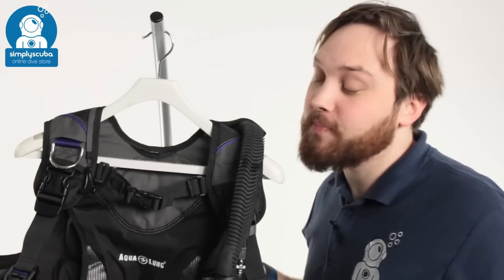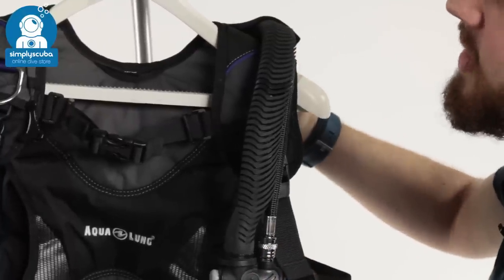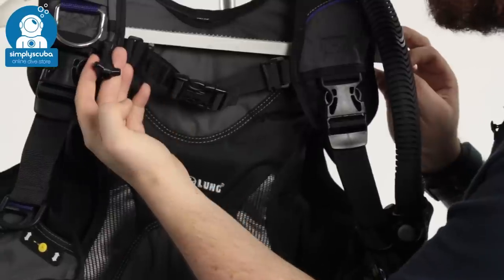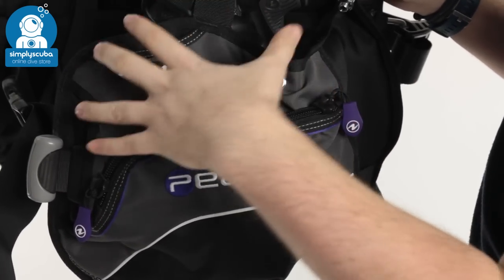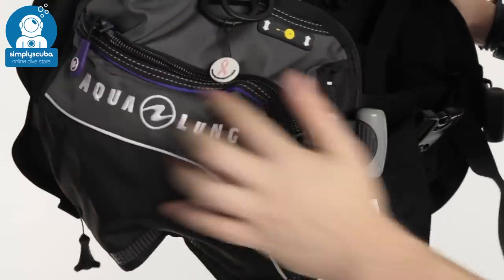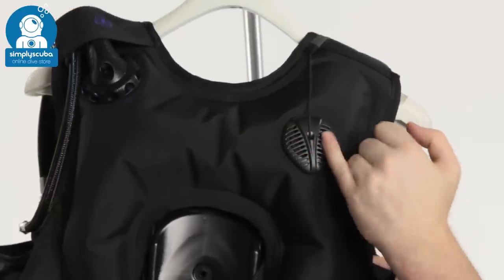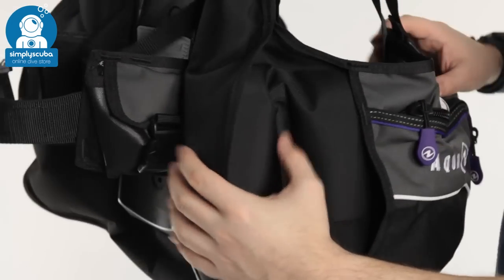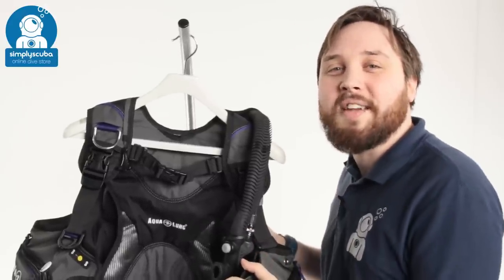Aqua Lung Pearl BCD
The Pearl is a wrap-around jacket style BC specifically designed for the female diver. It offers an adjustable waistband and specially curved shoulder straps that provide a customisable and comfortable fit.